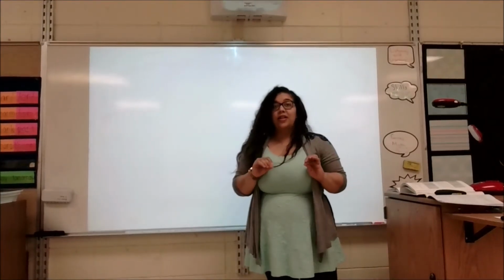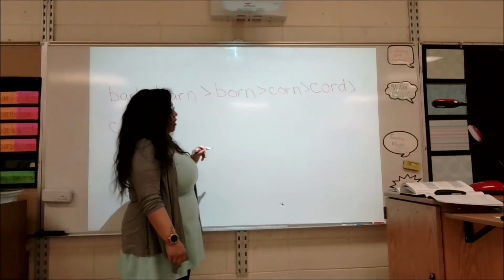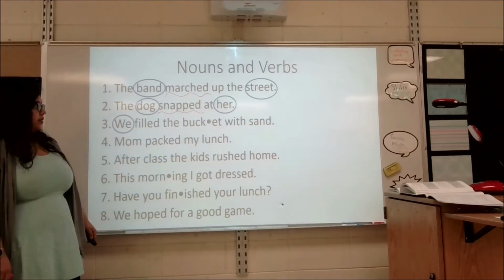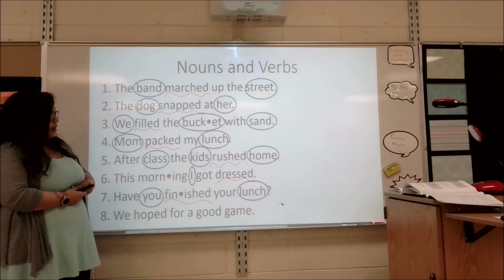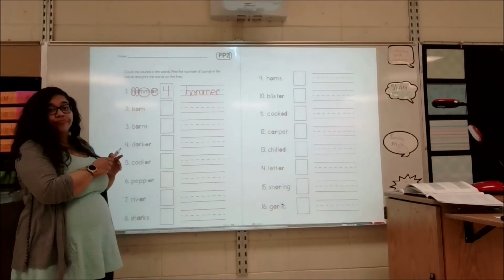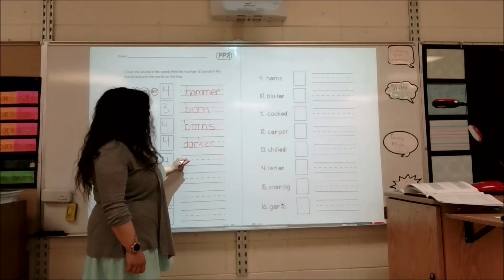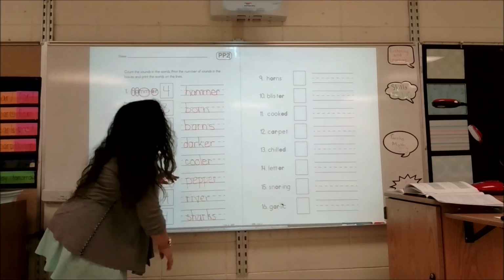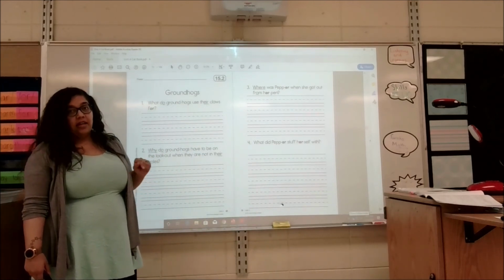Unit 04 Lesson 15